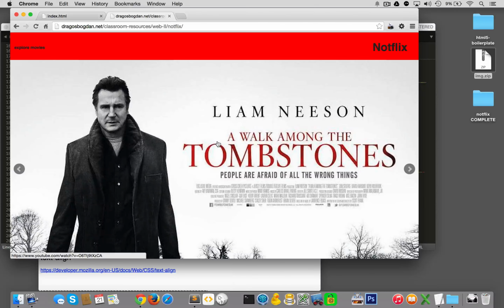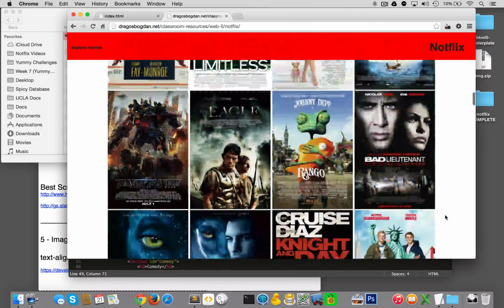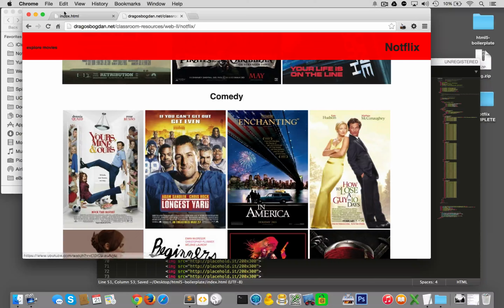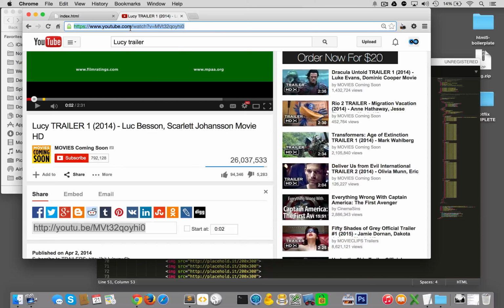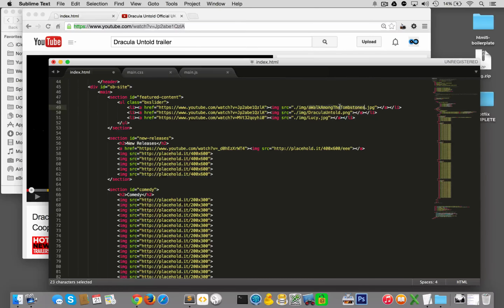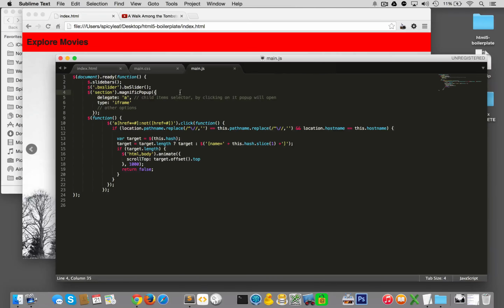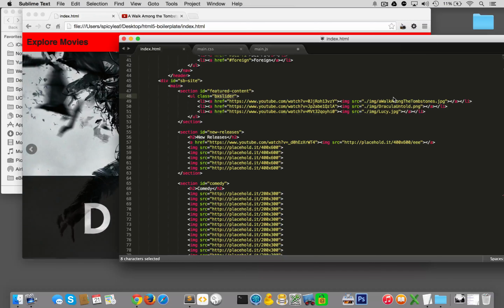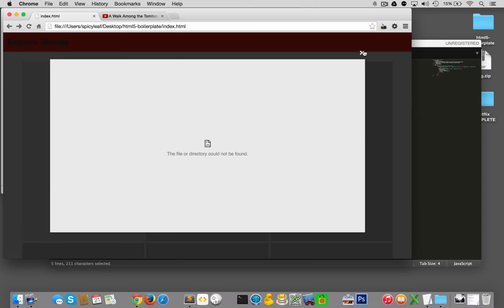(9/17) - Adding Images and Links [Creating a streaming movie single page app]